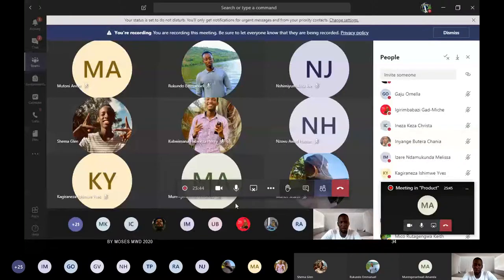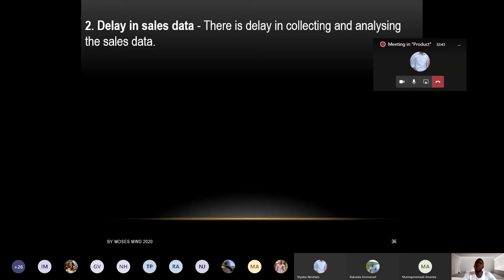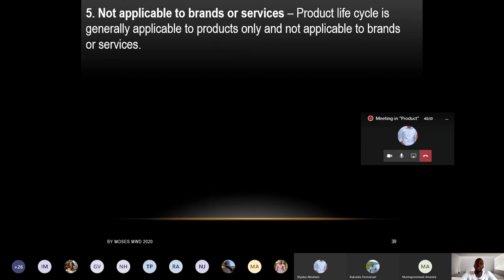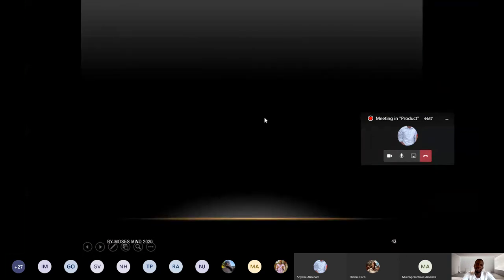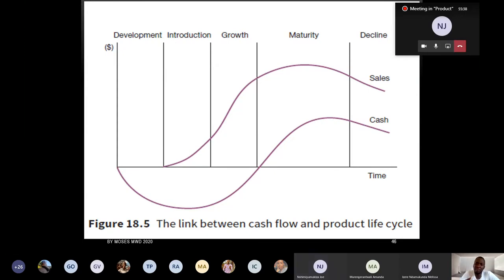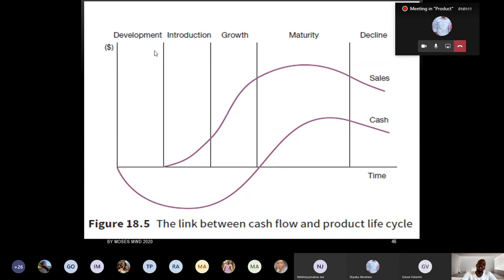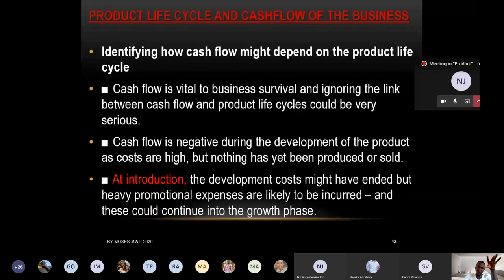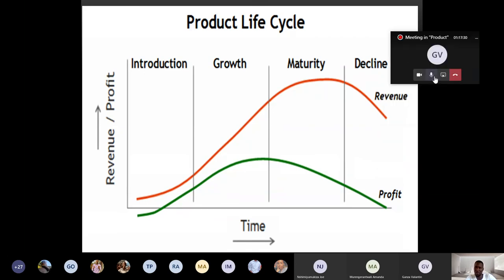LIMITATIONS OF PLC & THE R/SHIP BETWEEN PLC AND CASH FLOW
THE RELATIONSHIP BETWEEN PRODUCT LIFECYCLE AND CASHFLOW OF THE BUSINESS
LIMITATION OF product life cycle
• how Product Life Cycle stage influences marketing activities